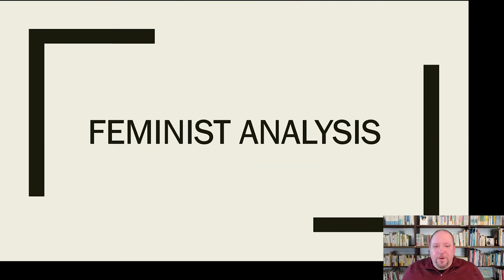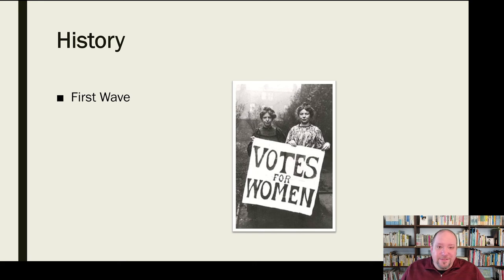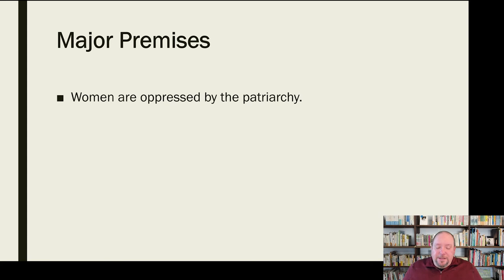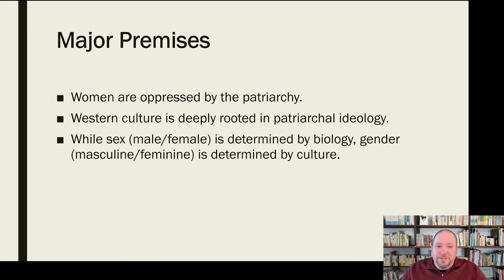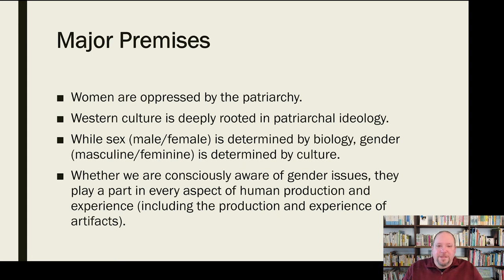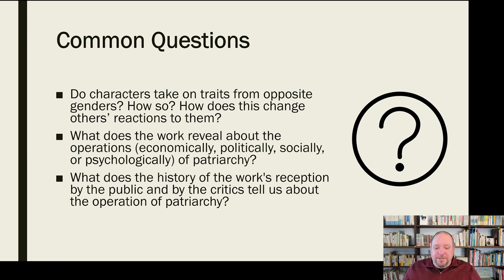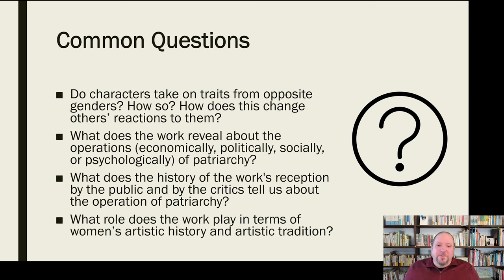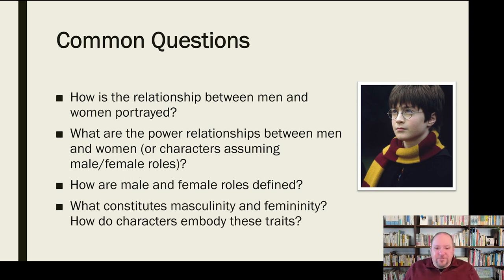Feminist Analysis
Mini-lecture discussing the critical lens of Feminist Analysis in critical media studies.